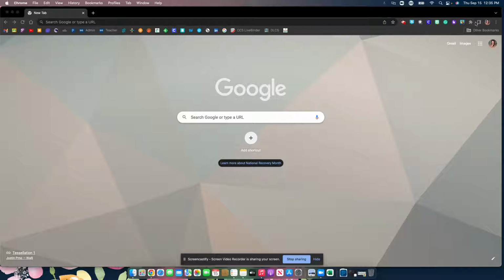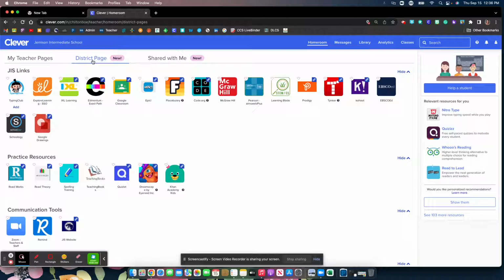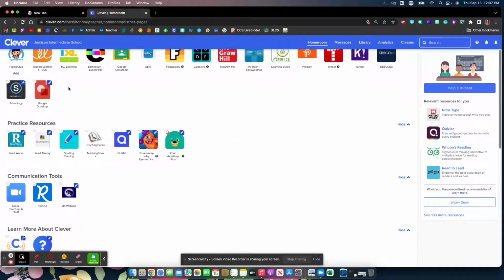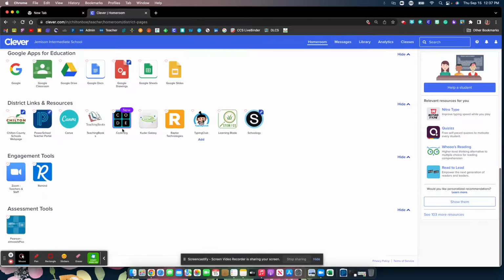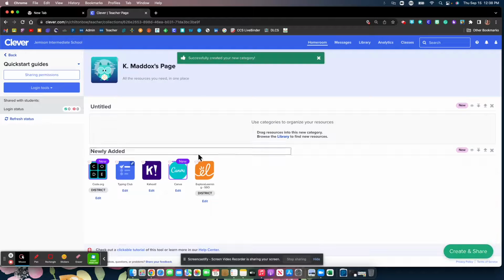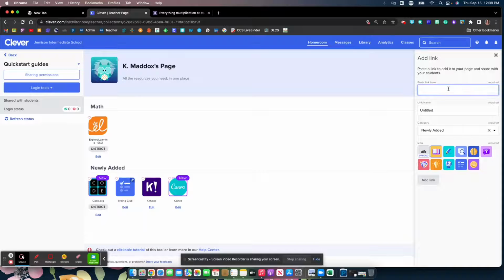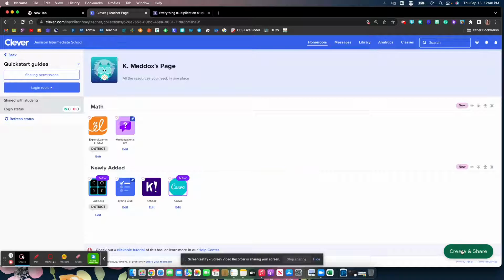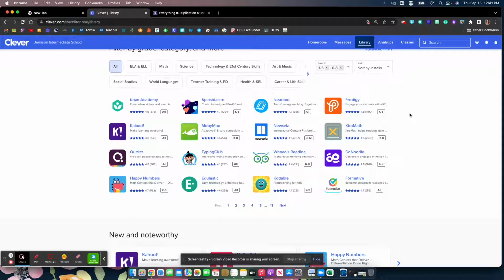Getting Started in Clever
Teacher page tutorial in Clever.